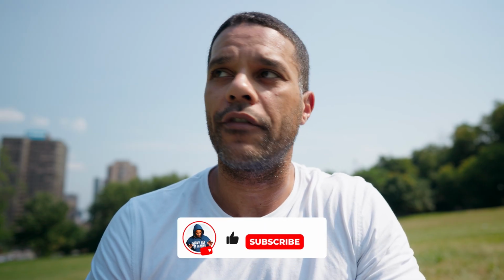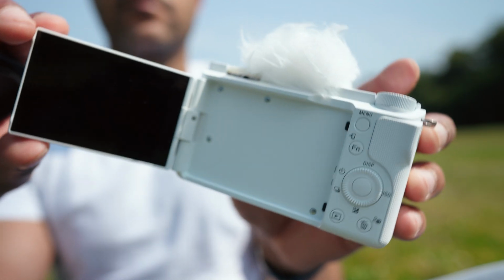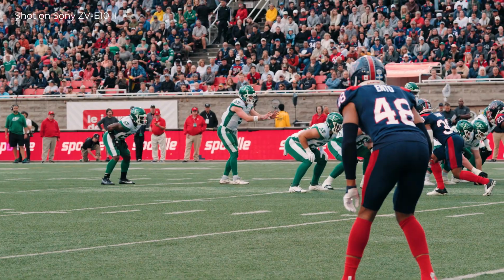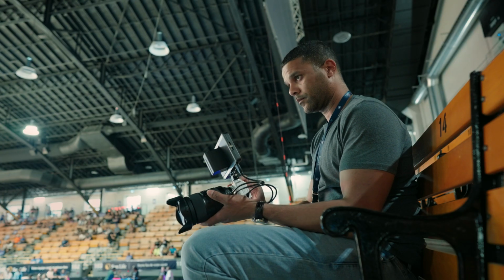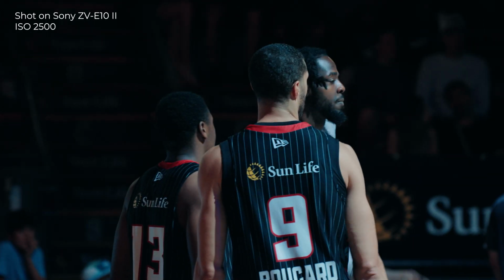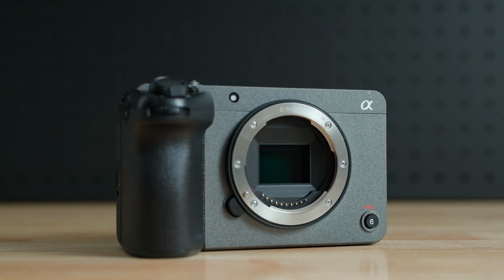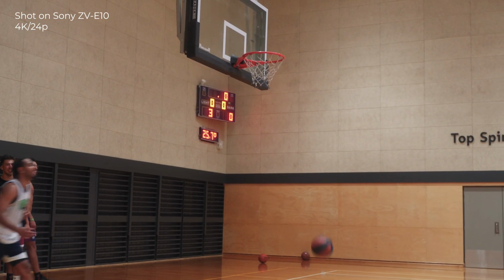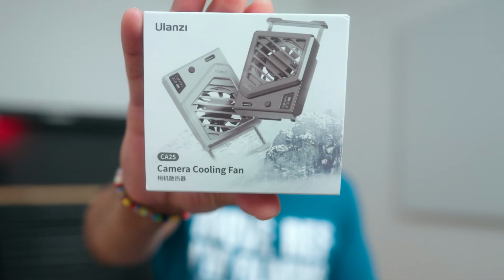My new favorite camera for budget sports videography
Sony ZV-E10 II
Ulanzi Camera Cooling Fan

EPISODE BREAKDOWN